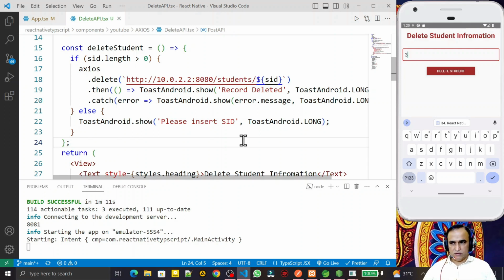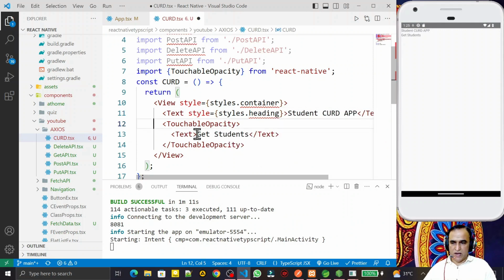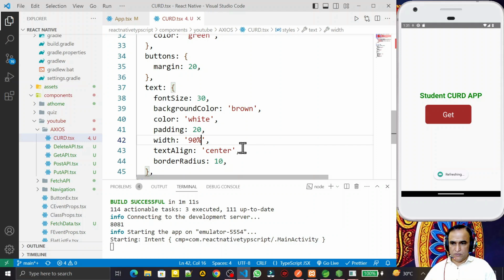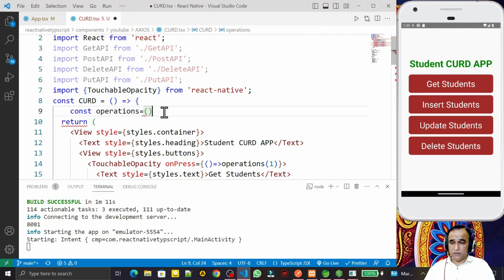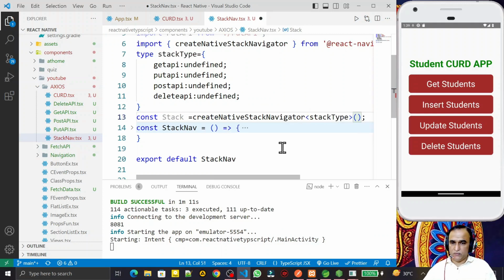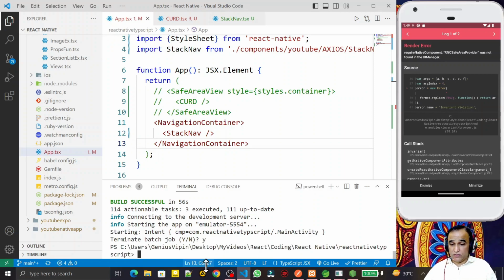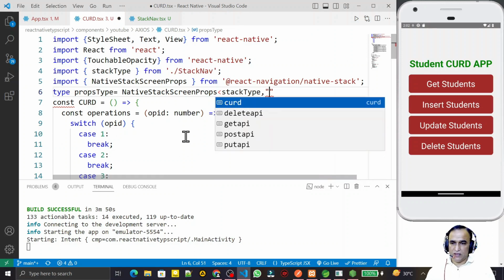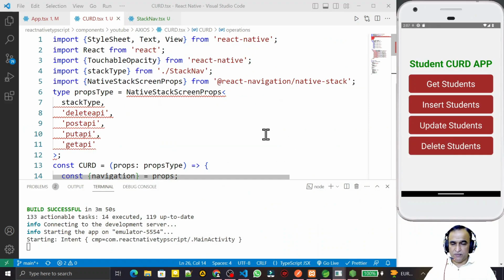AXIOS CURD App with Spring Boot in React Native Typescript #35 | Dr Vipin Classes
CURD App with Spring Boot using AXIOS in React Native with Typescript